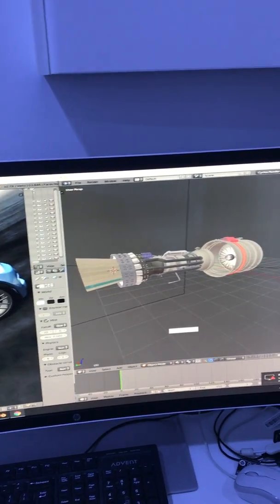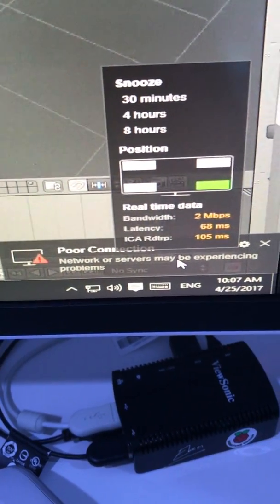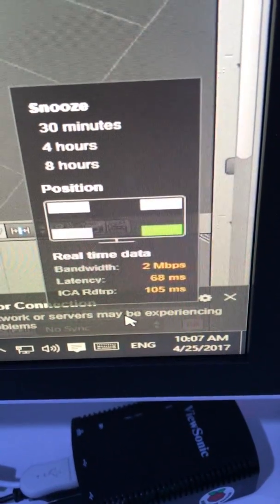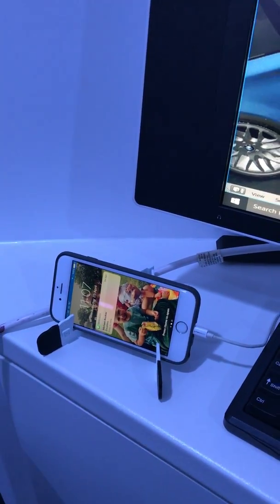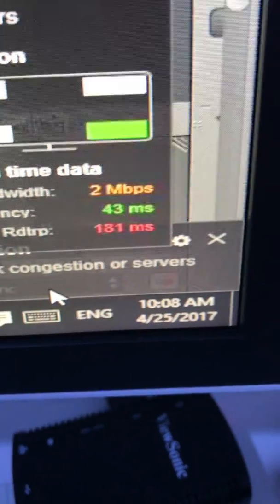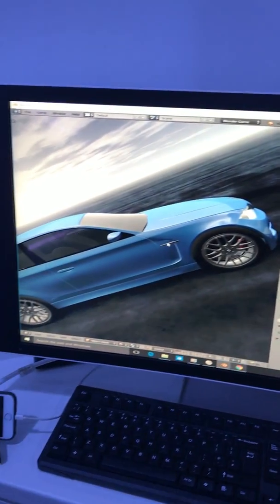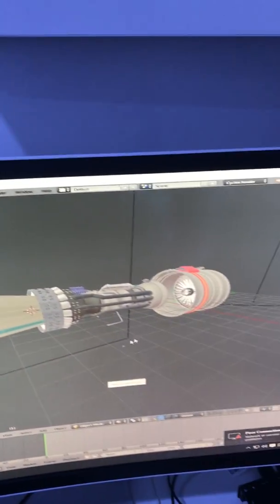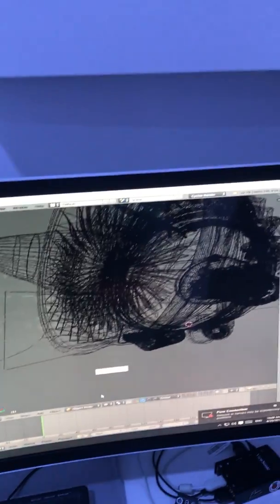Citrix HDX Pi with 3D Workload - over 4G !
See the power of Citrix technology in action. HDX Pi delivering a 3D workload running on XenServer + Windows 10 VDI. all over 4G !